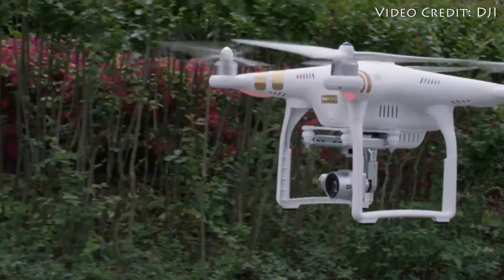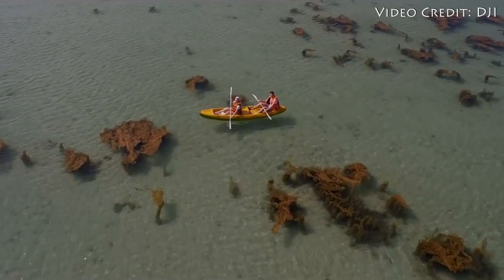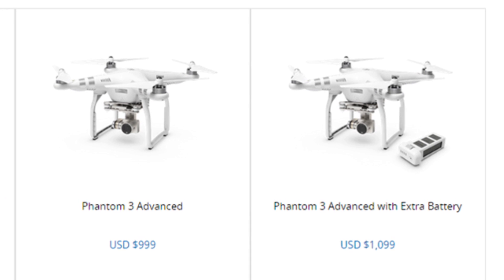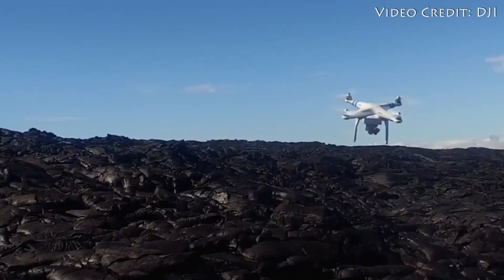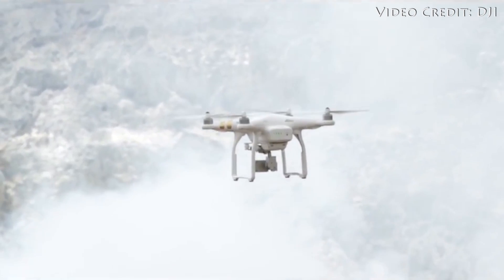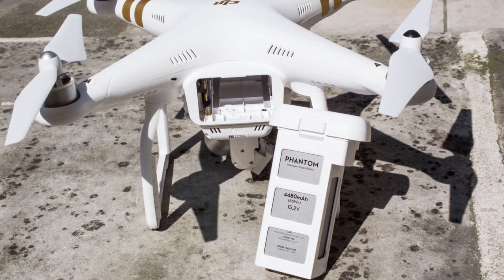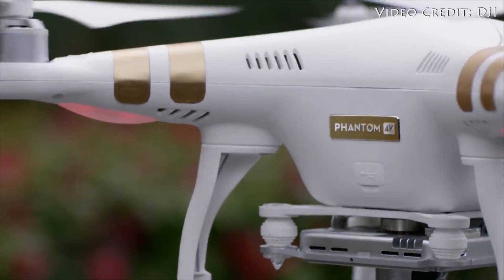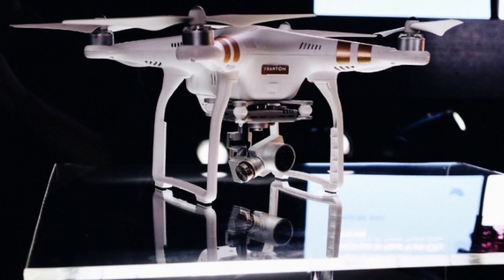DJI Phantom 3: The Best Drone Yet?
DJI's latest quadcopter has arrived, and it offers 4K video recording, endless configurability, and a simple UI for a relatively affordable cost!  Here's why it might be the best drone yet.